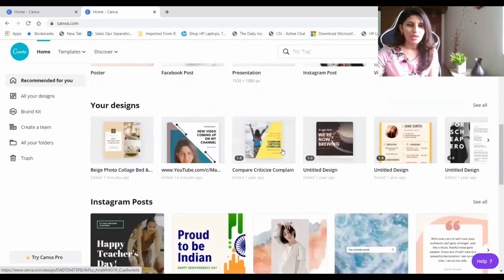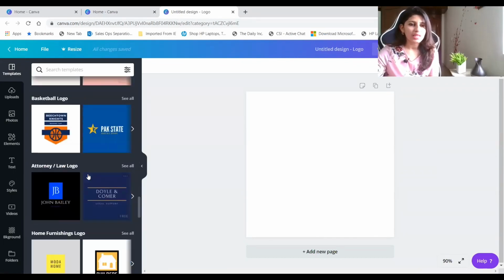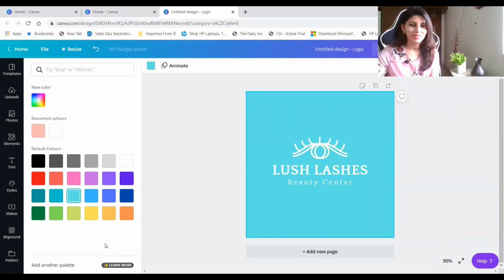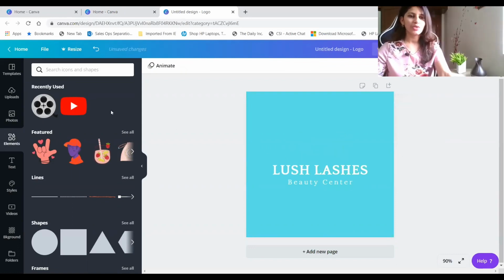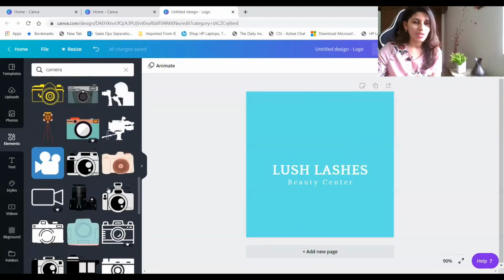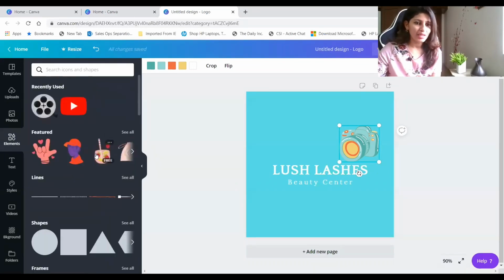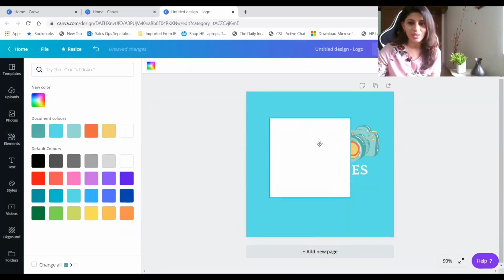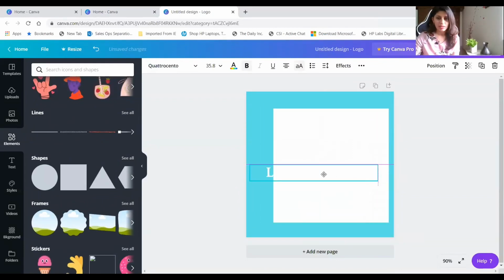How to Create a Logo for Free in 5 Min!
Learn how to create a stunning  logo for FREE in just 5 minutes. You can use the logo that you created for FREE in any of your social media.

This Video was recorded & edited on my iPhone
Tripod for Phones
Until next time, See you soon!